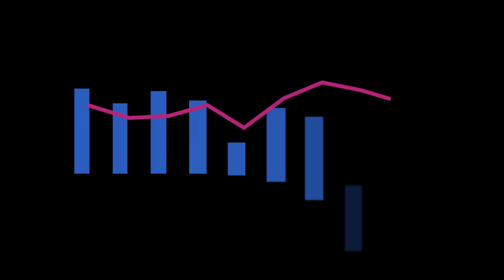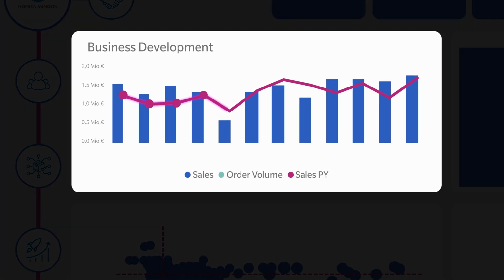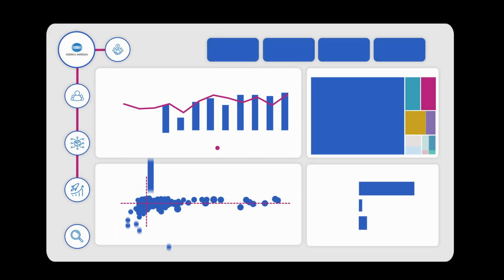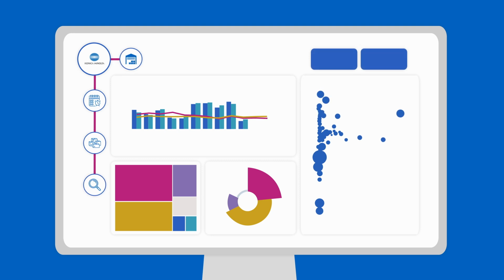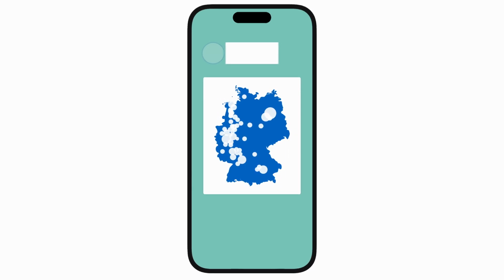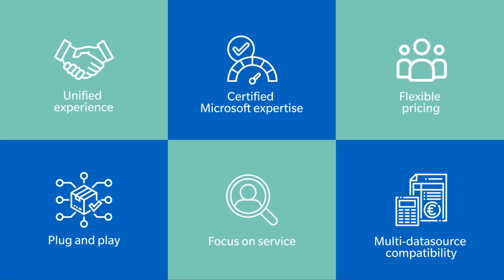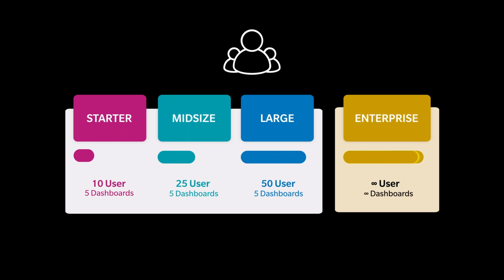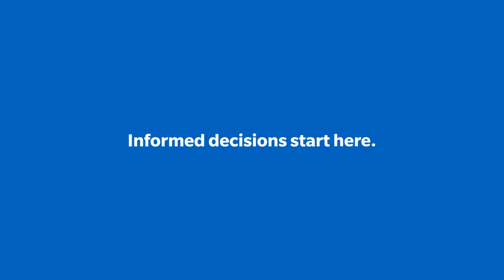Power BI Dashboards: Entfesseln Sie Ihre Daten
Mit nur wenigen Klicks komplexe Daten visualisieren und wertvolle Einblicke gewinnen, die zu datenbasierten Entscheidungen führen. 🚀📈 Das können die Power BI Dashboards von Konica Minolta.